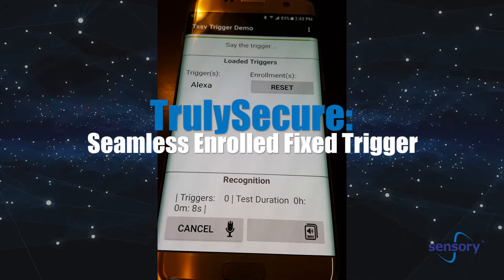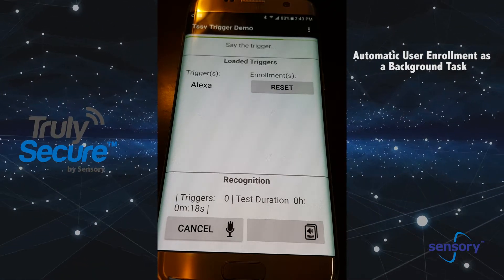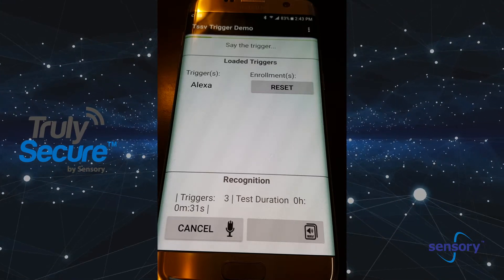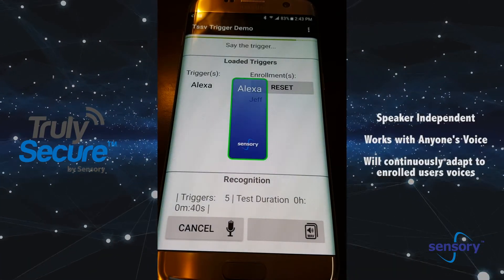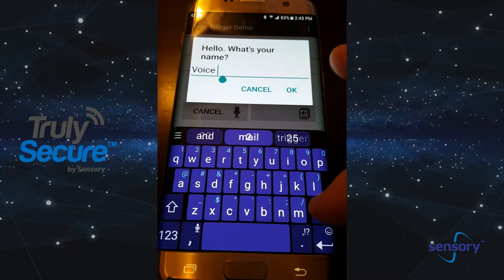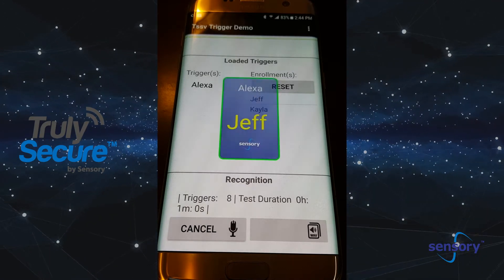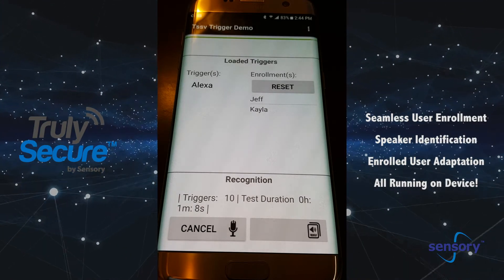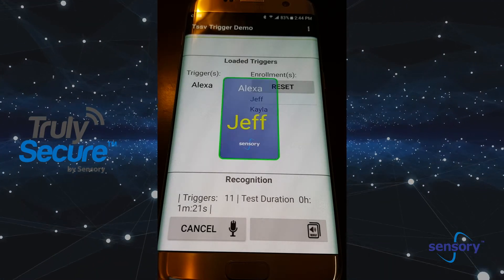Sensory TSSV 2.0 – Seamless Enrollment Demo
Sensory's new Seamless Enrolled Fixed Trigger.   Allows a product to work right away without setup.  Enrollment happens as a background task and supports multiple users.  Once enrolled, the trigger will then continue to adapt to that user as well others that are enrolled while still triggering (without speaker ID) for others.  Available later in 2017!